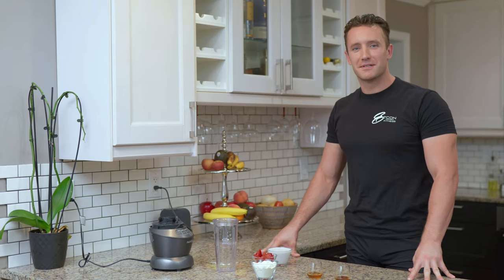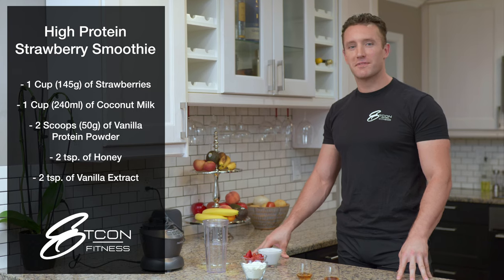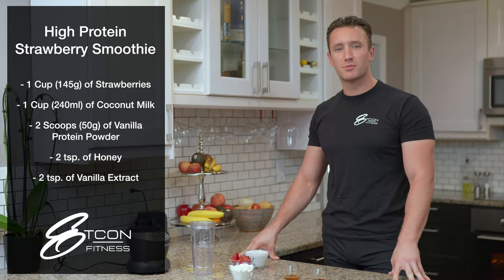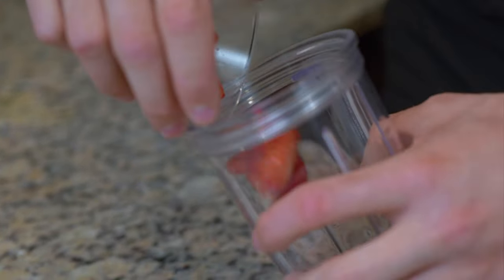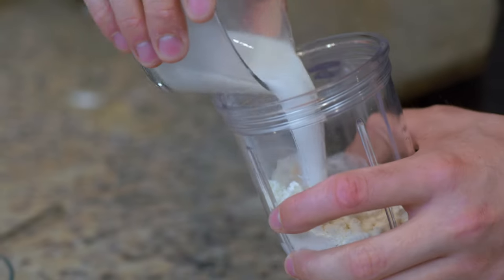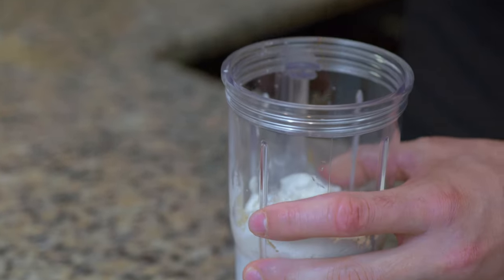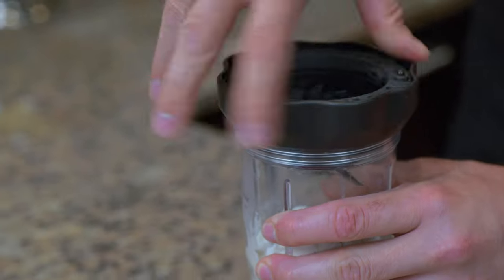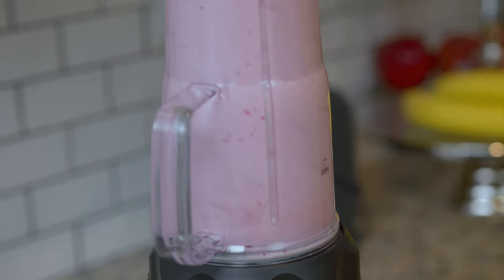High protein strawberry smoothie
In this video, we show you how to make a great tasting strawberry protein smoothie. Easy to make, with only a few ingredients.

If you like this recipe, go check out EtconFitness.com for more